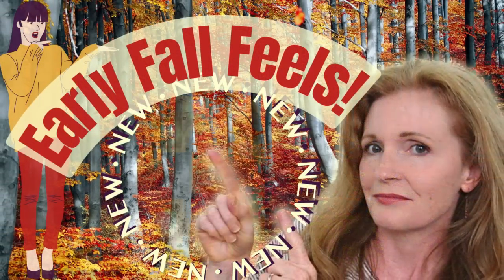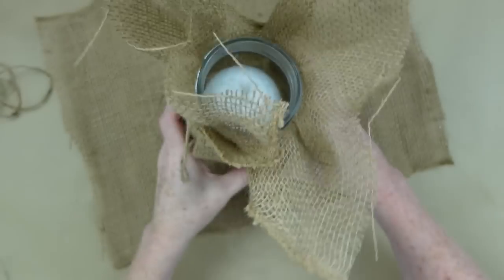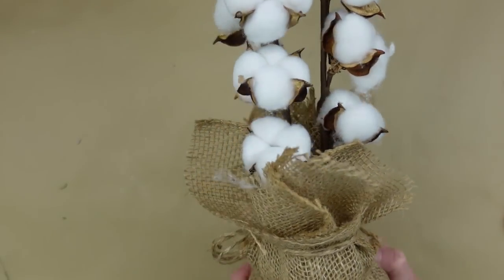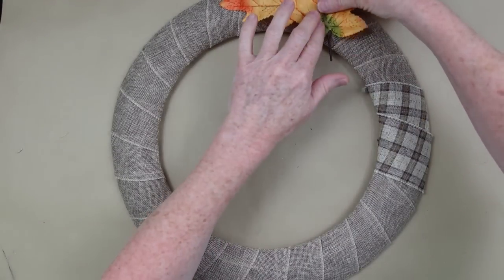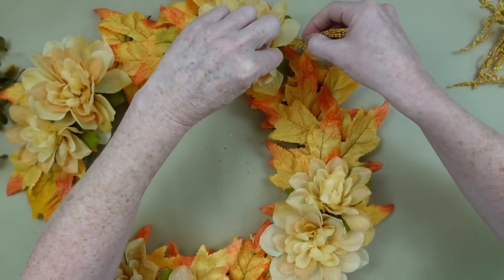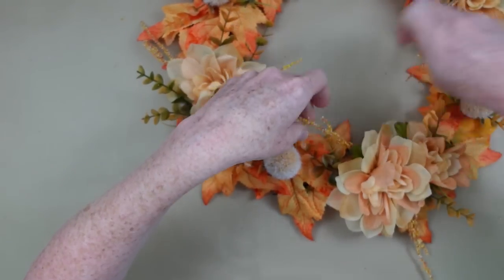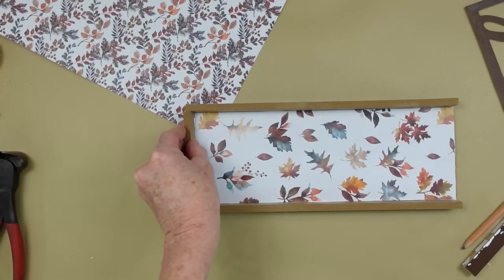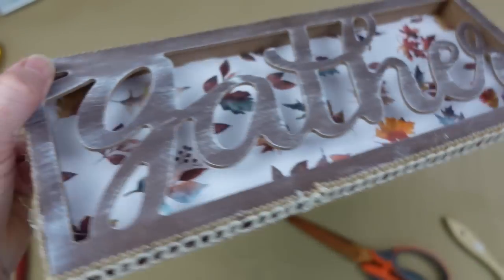NEW Fall Decor DIYs from Dollar Tree that ARE NOT Pumpkins!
Y'all, I am in the fall zone. I have to admit I have a soft spot for all the rich colors and textures of the autumn season. Today, I have some fall decor DIYs from Dollar Tree supplies that are not pumpkins. We will create a Hobby Lobby dupe, a dahlia wreath and a box sign perfect for the upcoming season. Gather your inspiration now, get your supplies, get started!

Brandy P
Creola, Alabama
36525